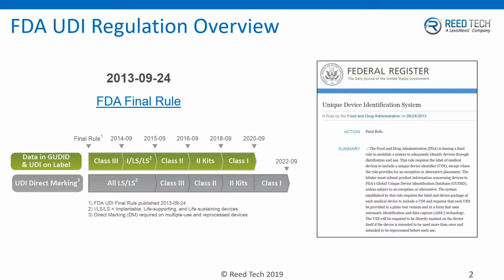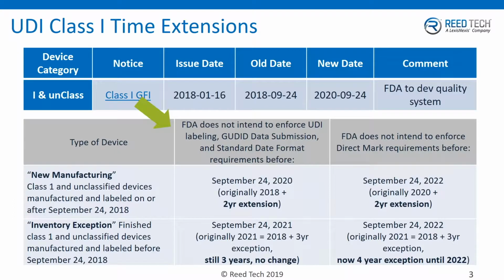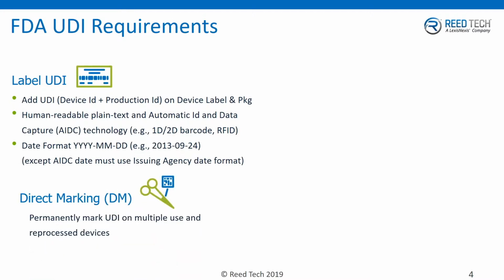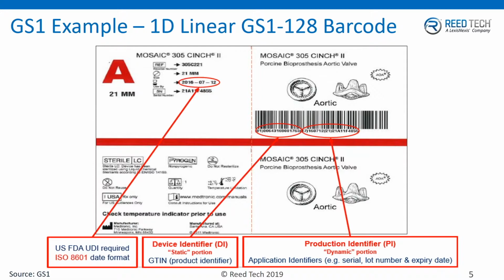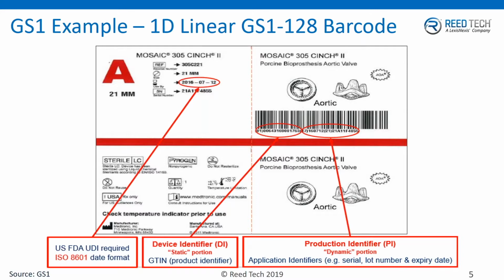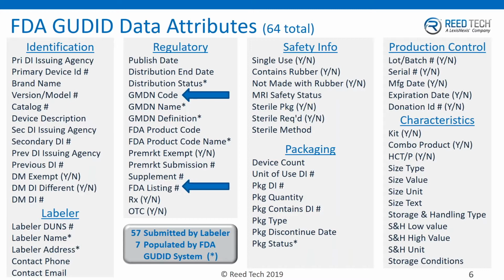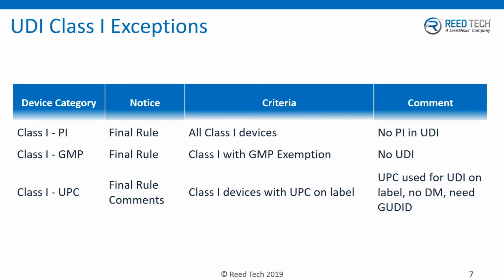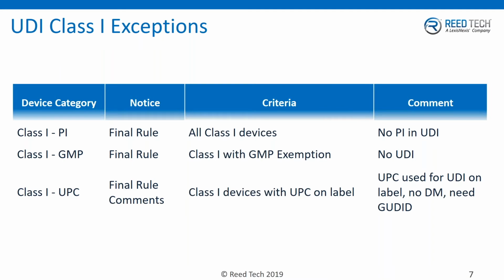Reed Tech Insights--FDA Class I Reminders